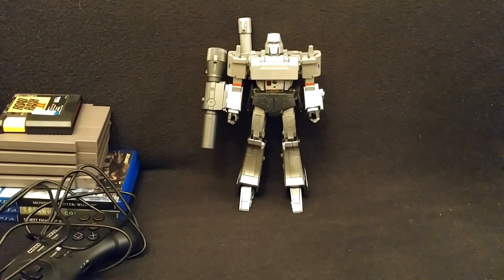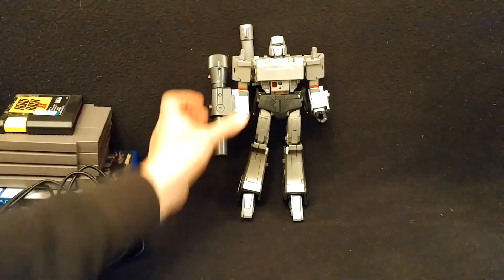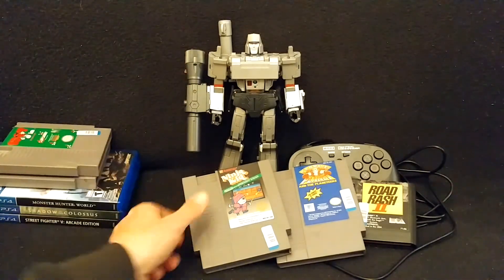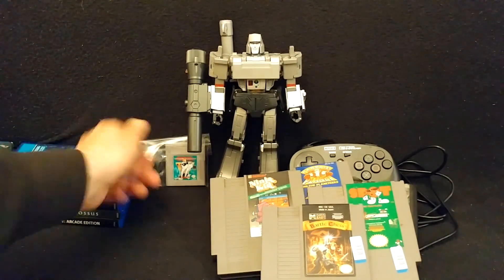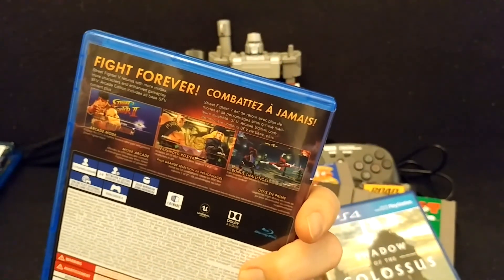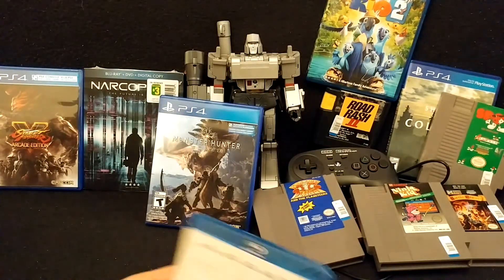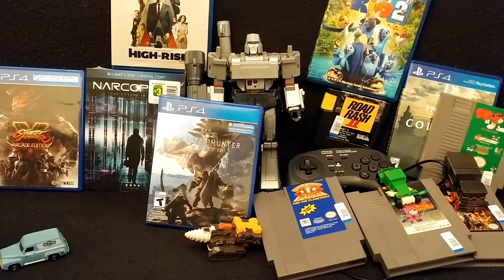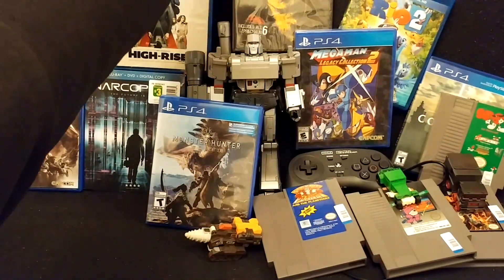GAMER HAUL #49 - Return of the Haul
How long has it been since I've uploaded a good ol' GAMER HAUL episode? Months? Years? Well, wait no longer, because a fresh video is here and ready for you! Transformers, movies, old and new games, and much more!